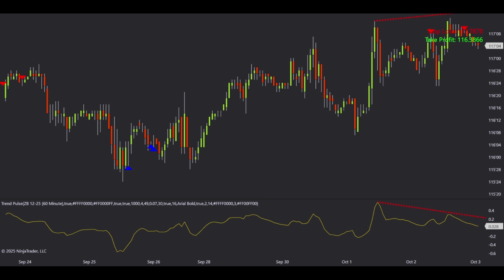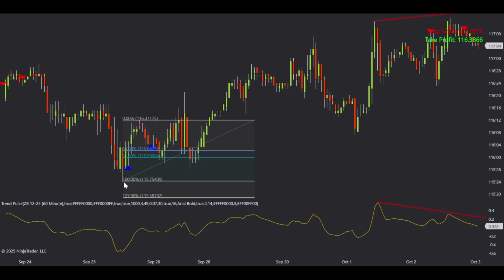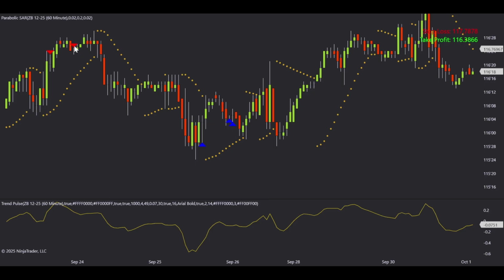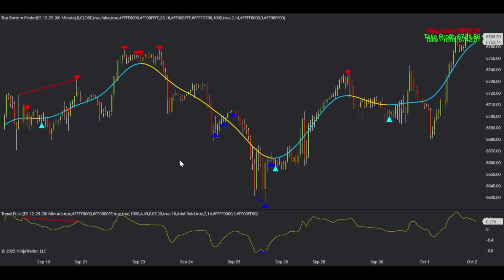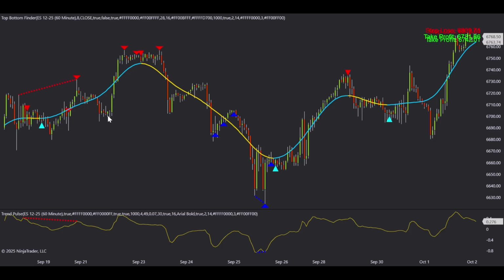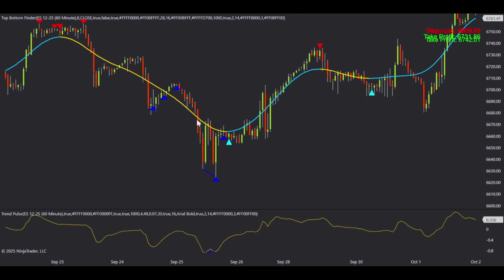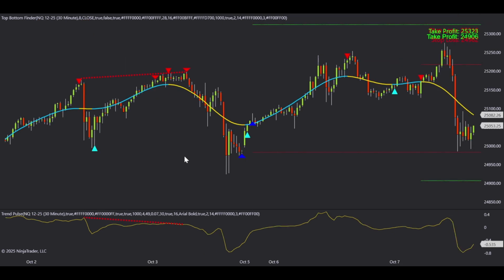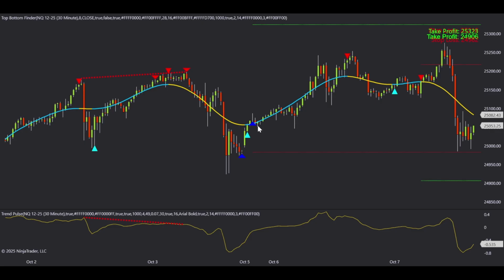Trend Pulse NT8 Indicator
Trend Pulse for NT8 Indicator is a reversal trading indicator that reads the “pulse” of the market to spot when momentum is fading and a trend is about to change. It identifies transitions between uptrends, ranges, and downtrends, combining this logic with divergence and indecision candle patterns to find high-probability reversals. The tool works across all timeframes and markets, providing clear entry, stop-loss, and take-profit levels.

Key Features:

- It gives great reversal alerts in any timeframes and any instruments, even though divergence alerts tend to appear more frequently on higher timeframes.
- Reversal alerts by Divergence
- Reversal alerts by indecision candles
- When divergence and indecision candles confirm each other, you get stronger, higher-quality alerts.